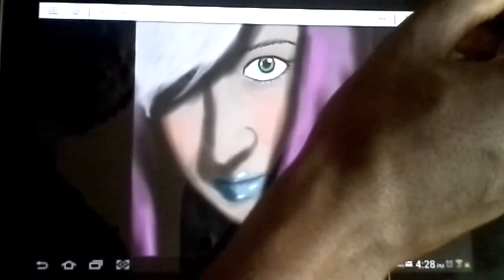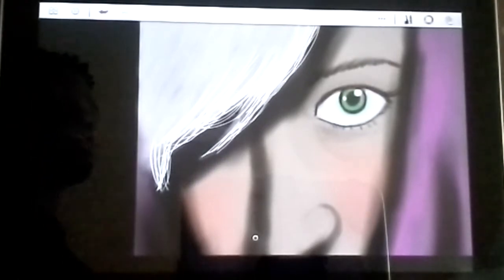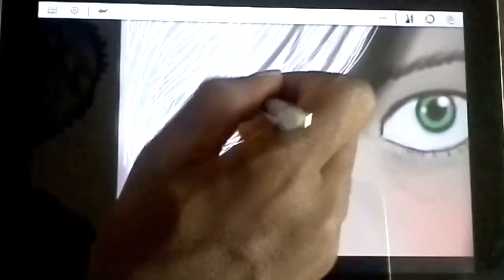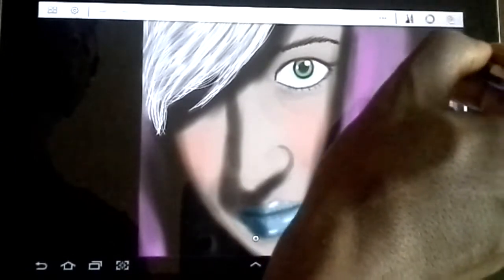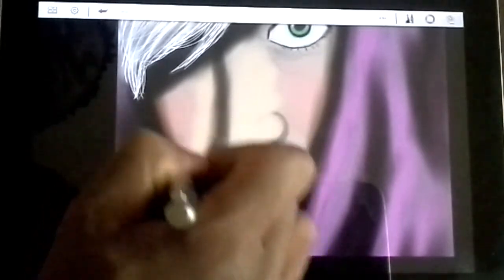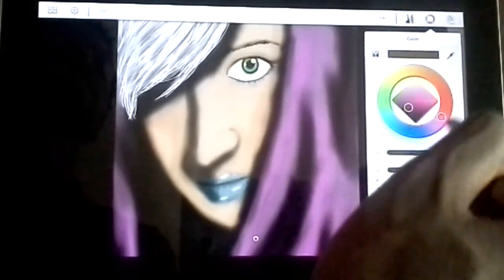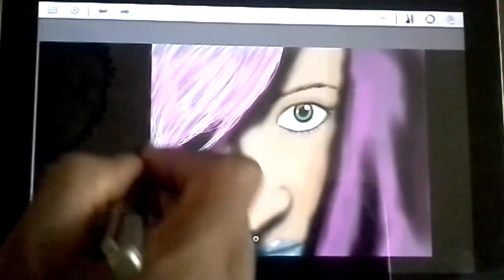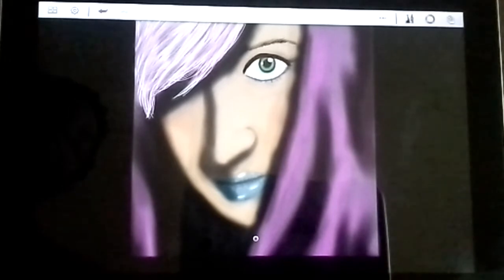Sketchbook pro tutorial. From paper to tablet #5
Sketchbook pro tutorial.Taking a drawing from paper and then working on it in sketchbook pro for android. This is the last part of this video, but I'll be back with new content and more cool app reviews. If you like what we have been doing with sketchbook pro, then hit me up on facebook